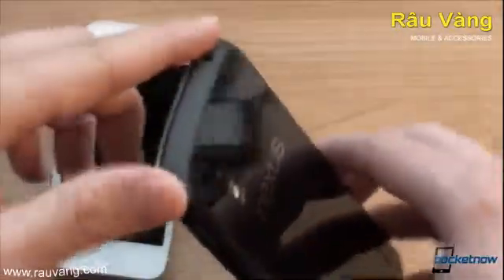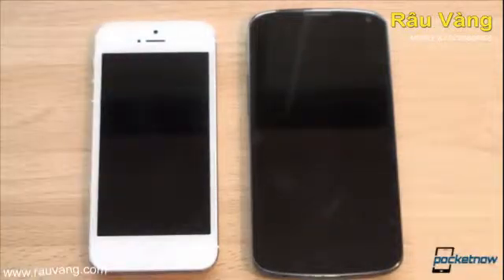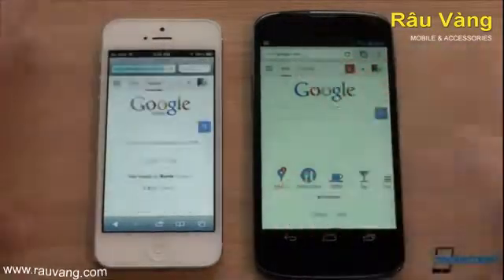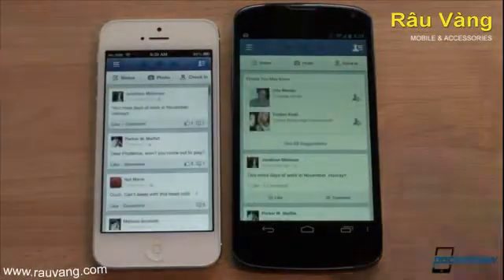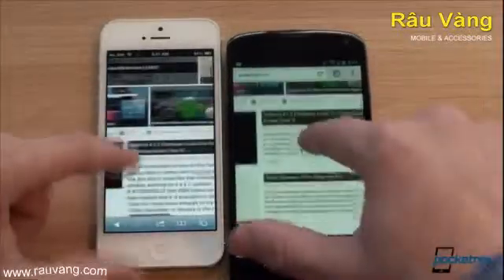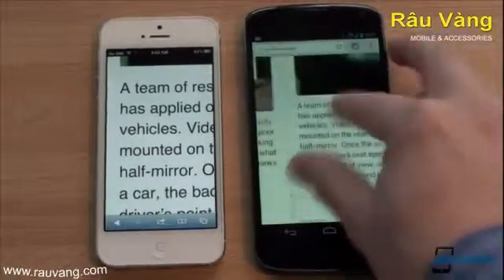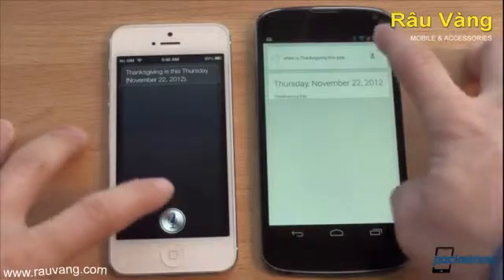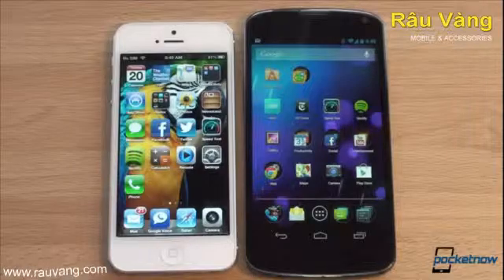iPhone 5 vs Nexus 4